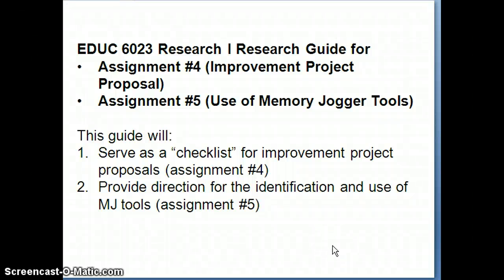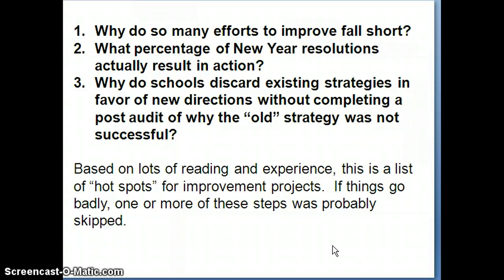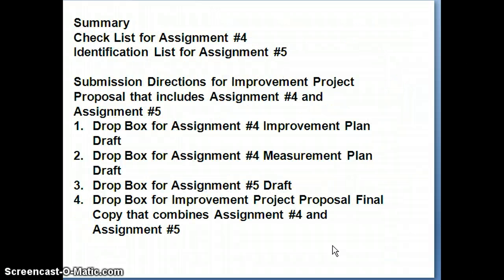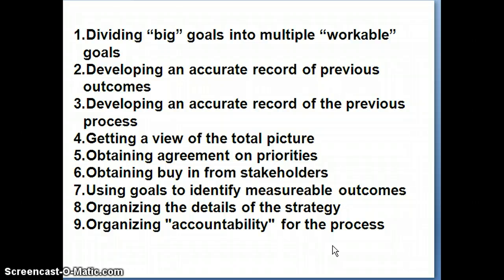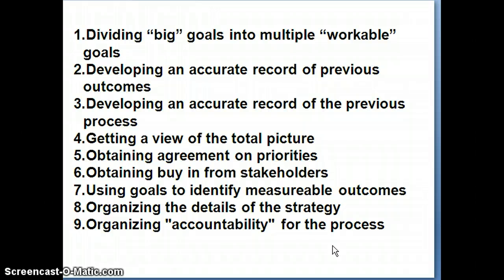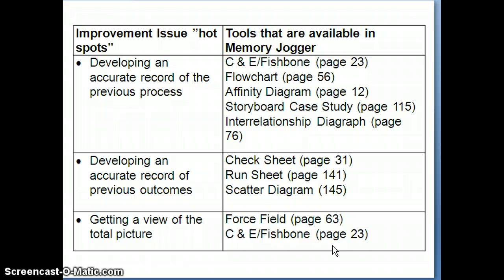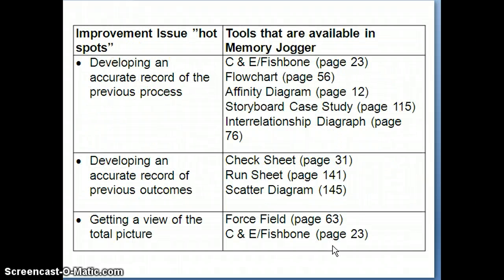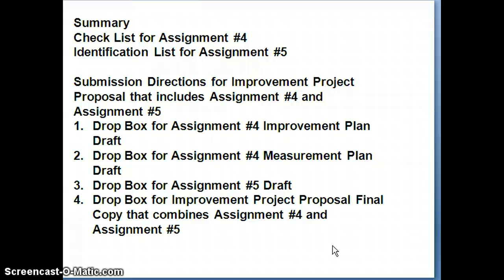Support Guide for Assignments #4 and #5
This will provide you with a) a check list to use when reviewing your work on assignment #4 and b) a guide to use when identifying tools for assignment #5